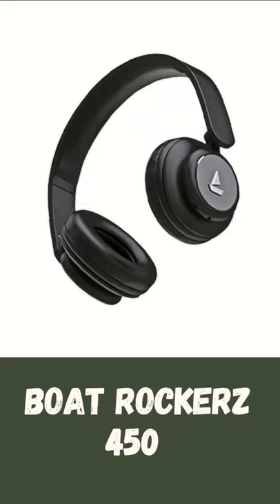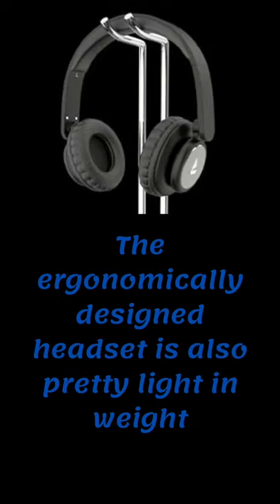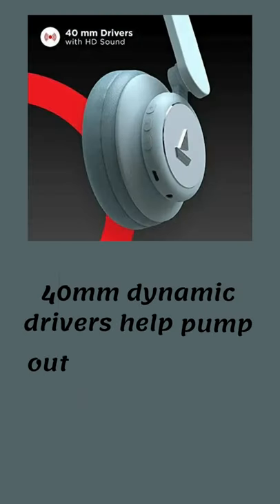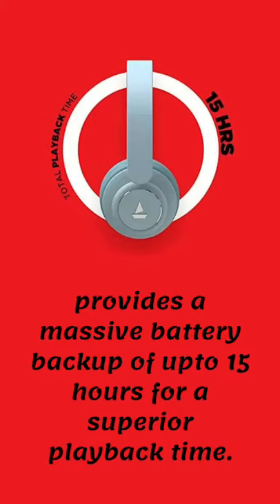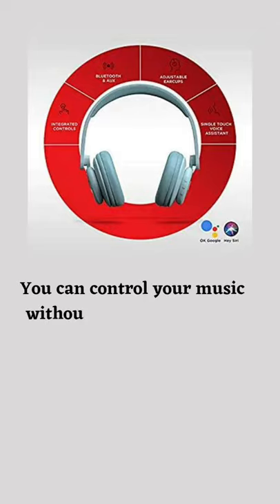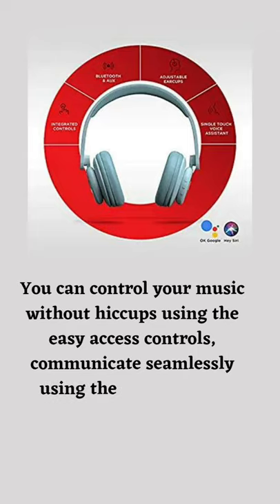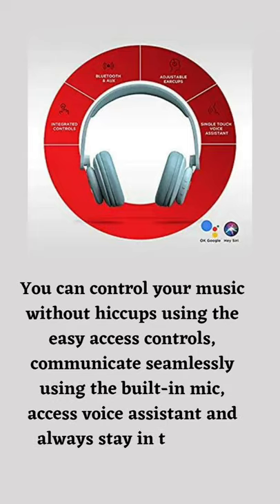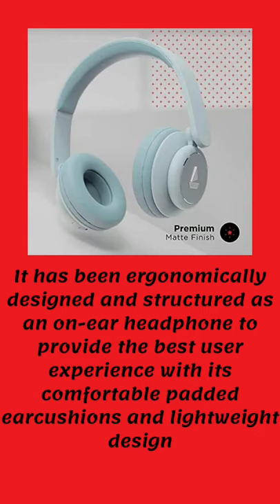✅boAt Rockers 450,Cool Gadgets From Amazon 2021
✅Cool Unique Gadgets,Smart tech gadgets,boAt Rockers 450

The Best On ear Headphones from boAt its best signature Sound make unique

cool gadgets, unique gadgets, smart technology, invention appliance, modern technology, home gadgets, daily use gadgets.